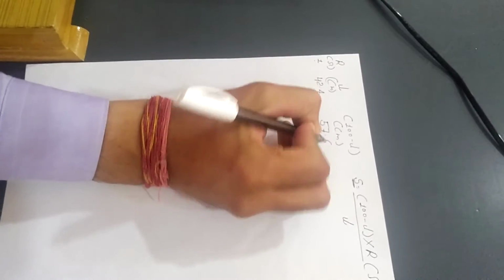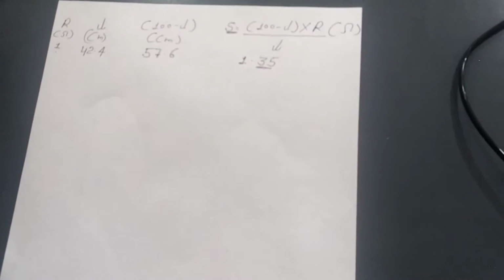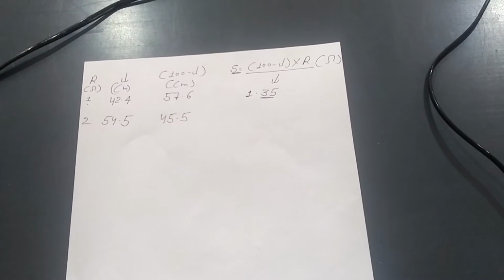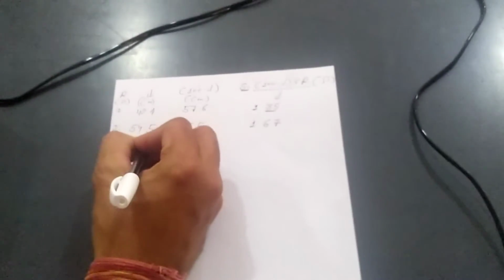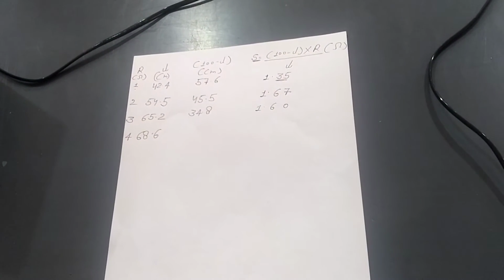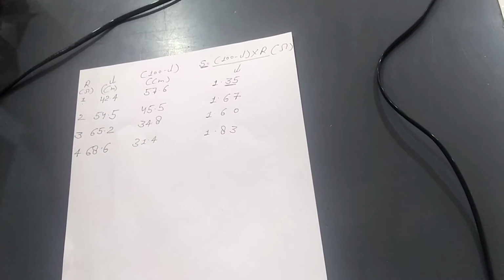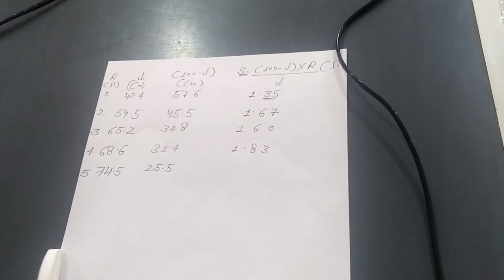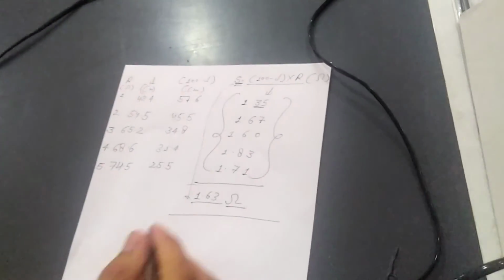Practical of Slide Wire Bridge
In this video, Practical to find unknown resistance of a given wire is done and  readings of the balancing length and calculation of unknown resistance using balancing condition of metre bridge or slide wire bridge are taken and  explained thoroughly.